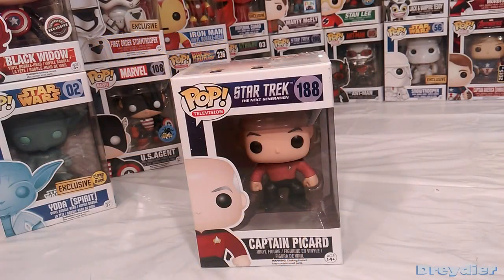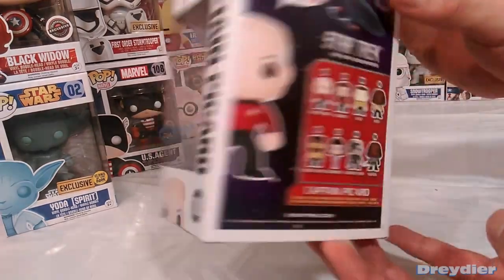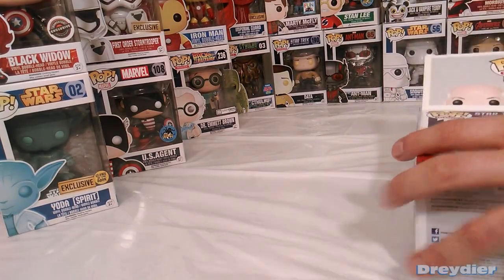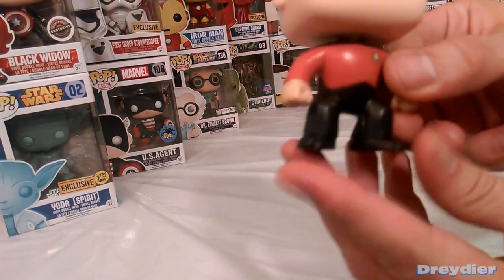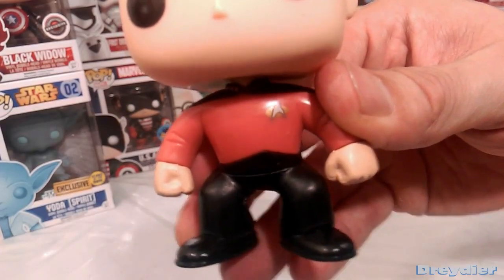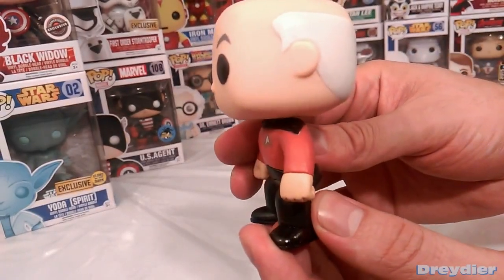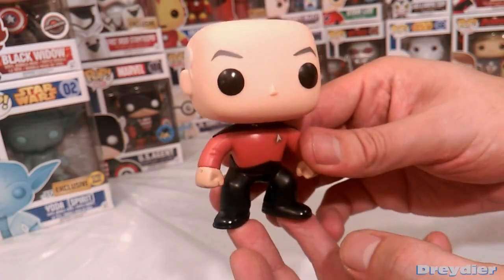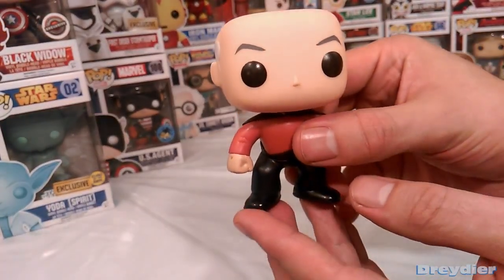Star Trek Captain Picard Funko Pop Unboxing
Seems like Gamestop is trying to make room in their inventory so I snagged a couple Star Trek:The Next Generation funko pops that were on sale.

Captain Picard
Jean-Luc Picard
Star Trek
The Next Generation
Funko Pop
Pop Vinyl